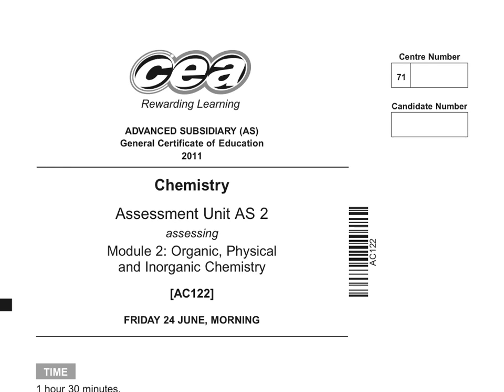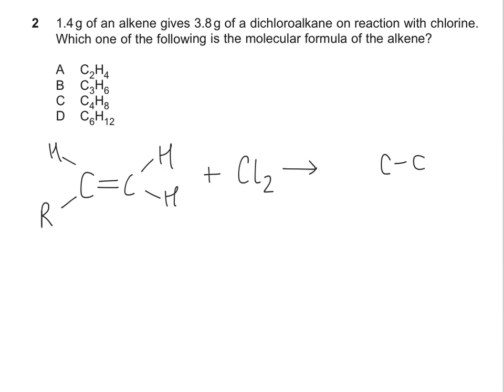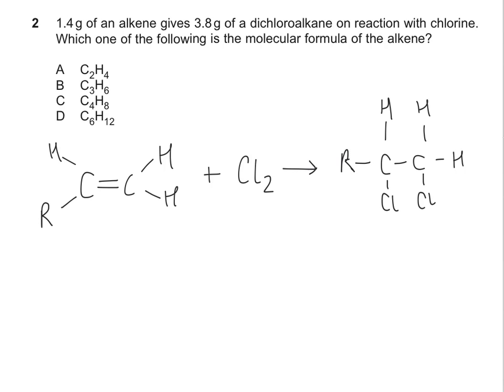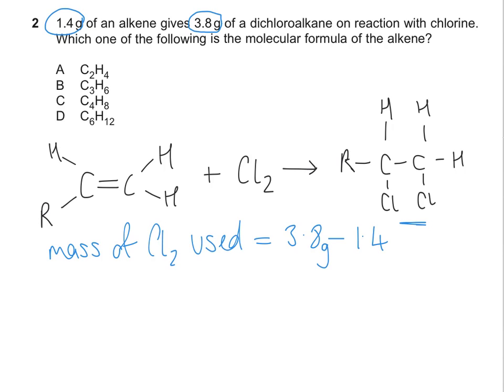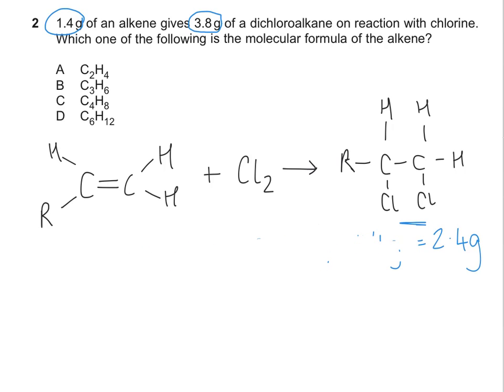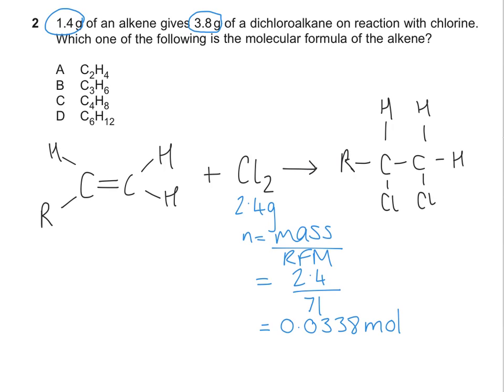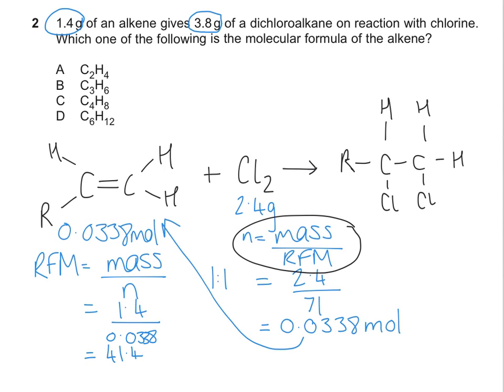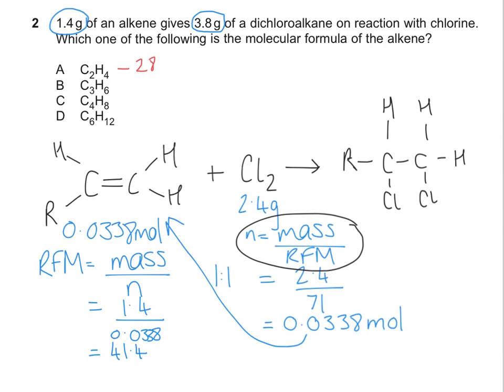AS 2 - June 2011 - Q2